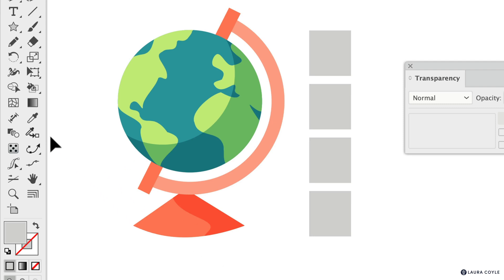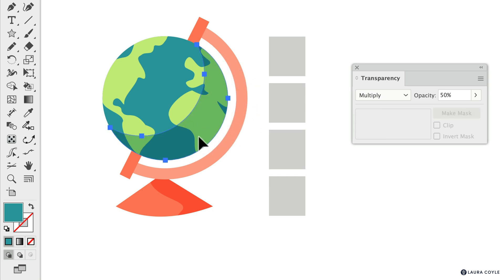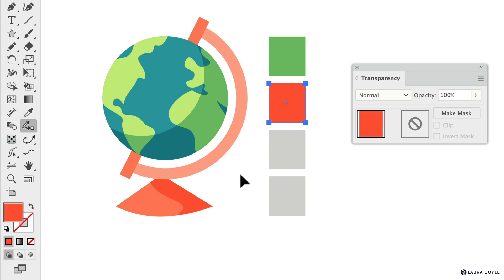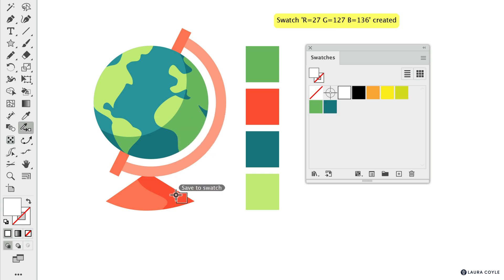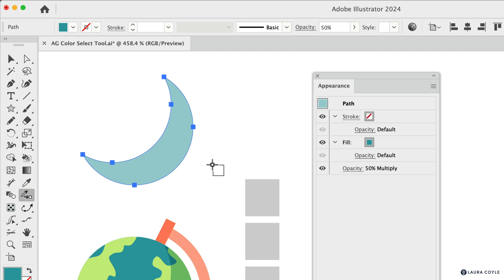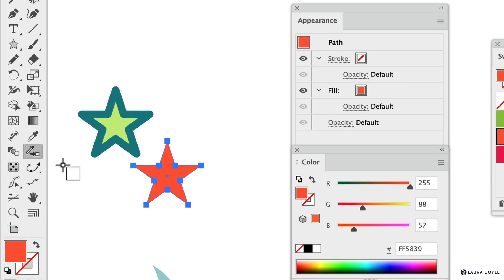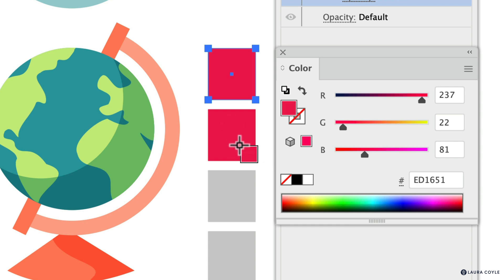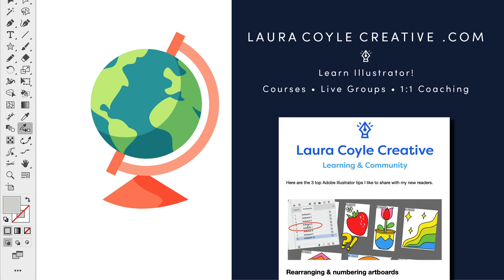Selecting Solid Colors without Transparency in Illustrator: The AG Color Select Tool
For pattern designers using Adobe Illustrator, selecting colors without transferring opacity settings can be a challenge. The AG Color Select tool is the perfect solution for those with the Astute Graphics plugin subscription. It picks solid colors from areas with overlapping transparent fills without transferring the opacity setting. It eliminates the need to flatten transparency first, which is required when using Illustrator’s native eyedropper tool to avoid picking up transparency settings. It's been unused in my toolbox for years, and I just discovered it!

- To use it, click to grab the color as it appears on the screen.
- Or, hold Shift while selecting to keep the transparency.
To save Swatches:
- Hold Option/Alt to save the color as a swatch.
- Hold Shift + Option/Alt to save the color as a global swatch.

This tool does not replace the Adobe Illustrator Eyedropper tool but complements it by offering additional functionality. Use the Illustrator Eyedropper tool to sample appearance or apply color swatches to your art.

✏️LINKS